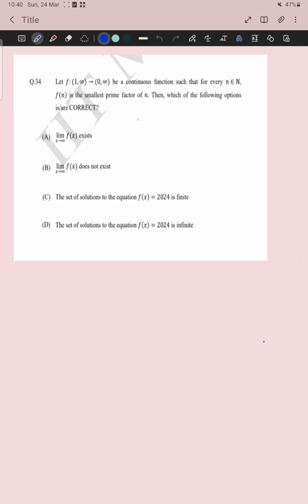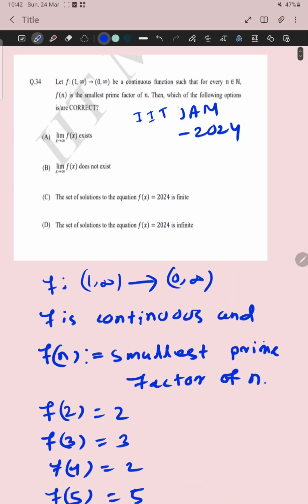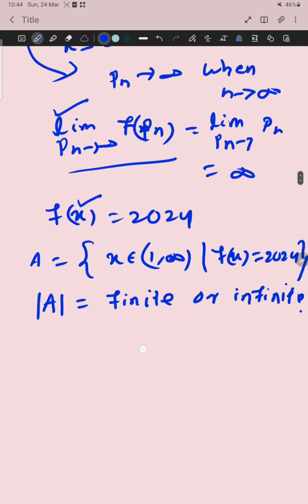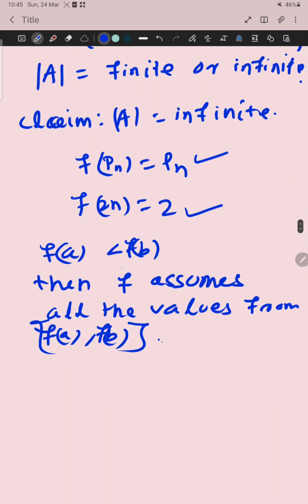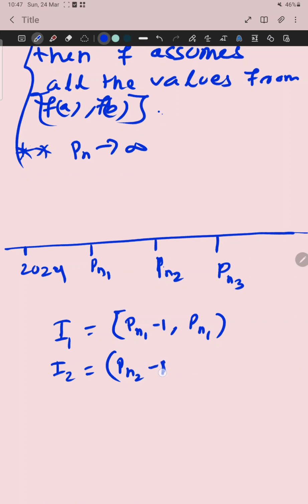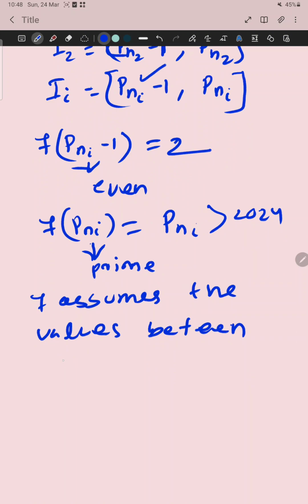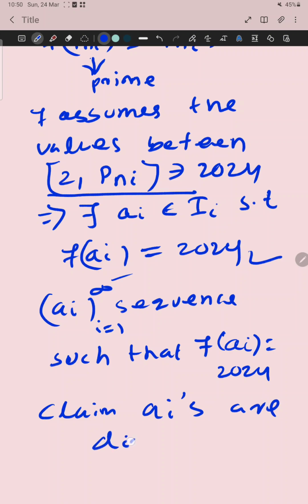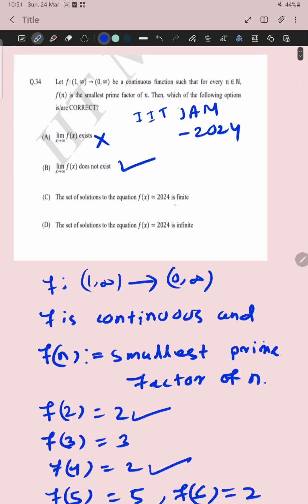IIT JAM Mathematics -2024(Real Analysis)iitjammaths